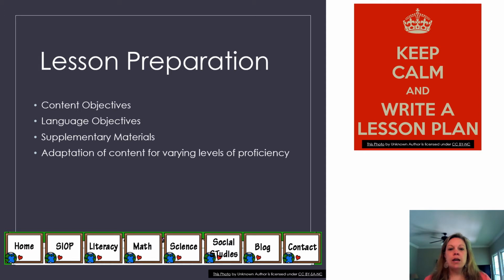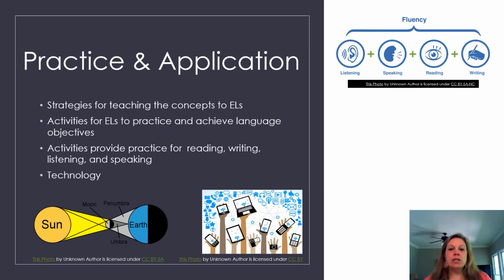Goelz Kristal SIOP Lesson plan 3 Reflection